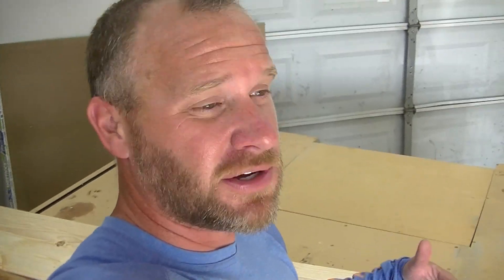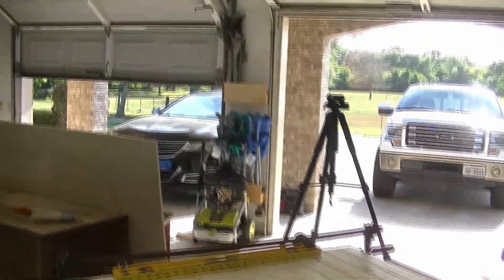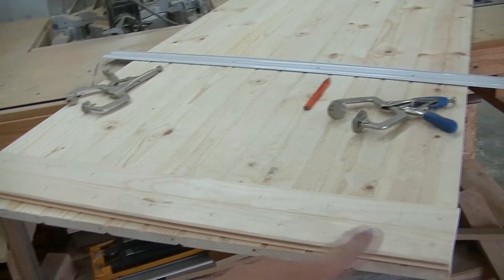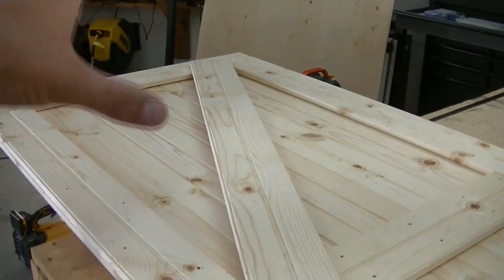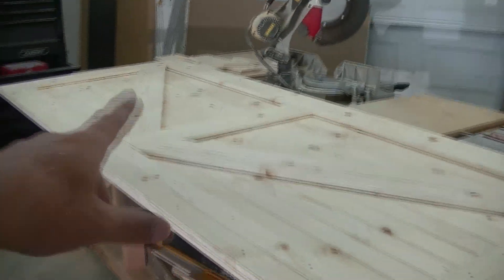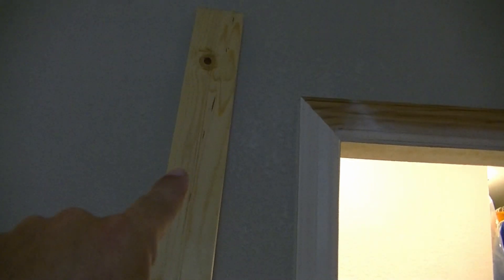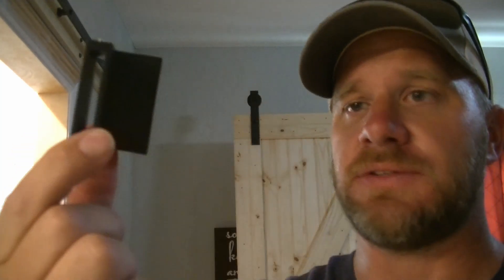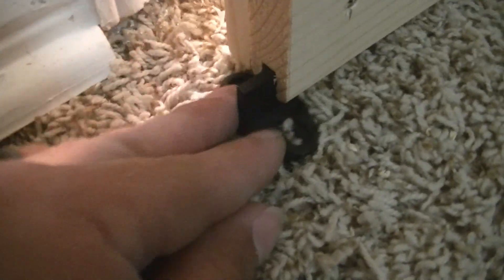Building and Install of a Barn Door! Awesome Video!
This is the easiest way to make a barn door in my opinion.  Take a look below for product information.

Barn Door Track